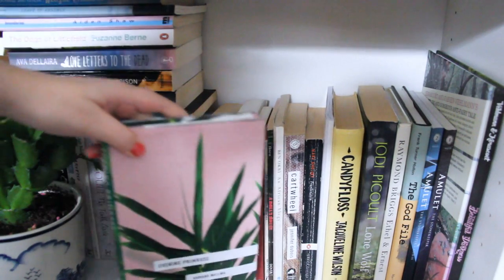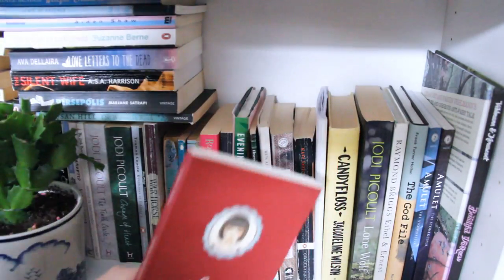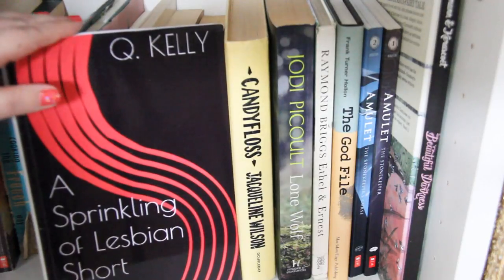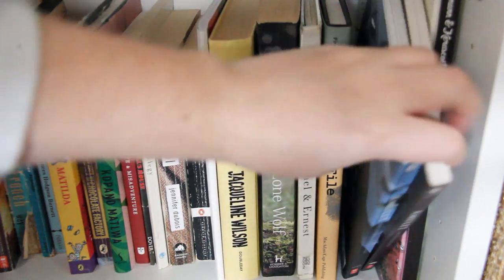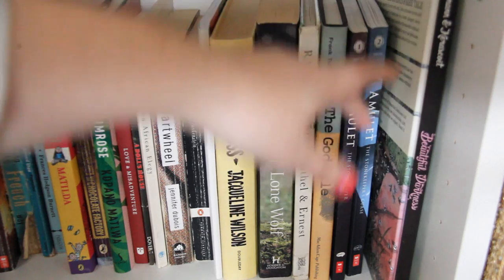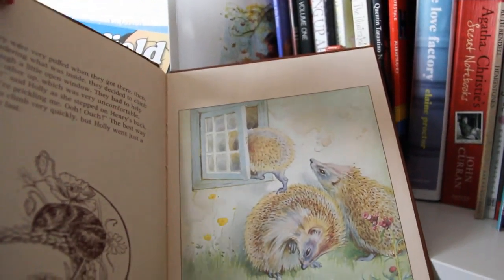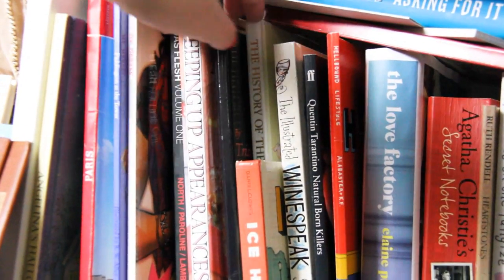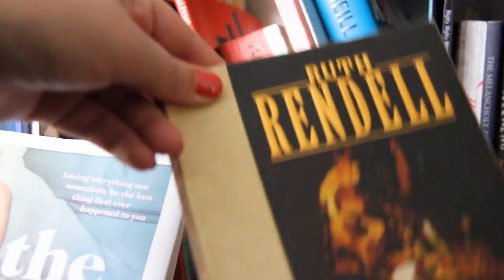Bookshelf Tour ♥ | PART 3 + MINI REVIEWS 2019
Hello book lover I hope you enjoy having a peep at my weird collection of books and linked down below is two more videos in this bookshelf tour!